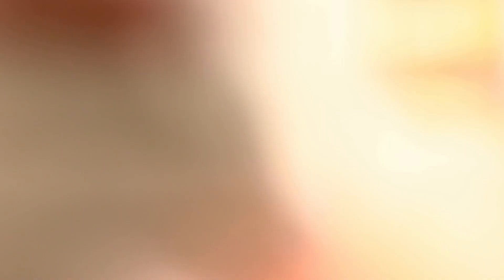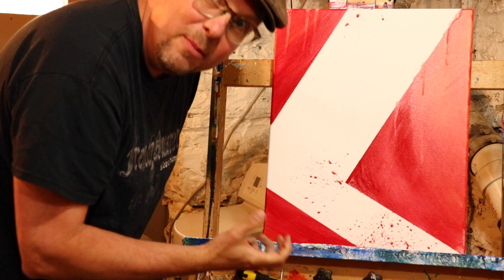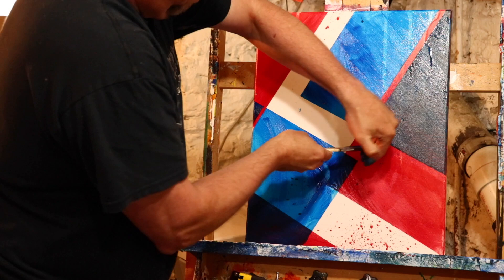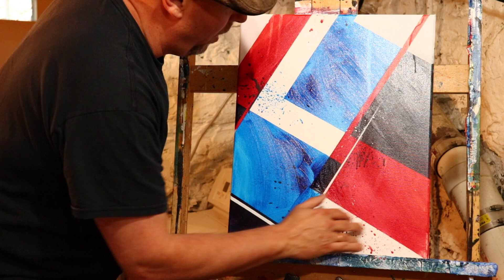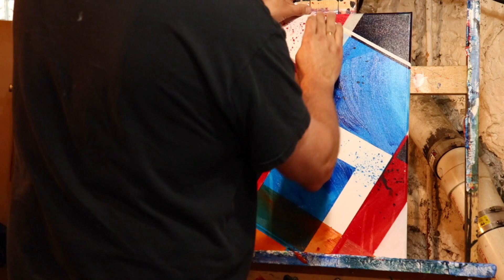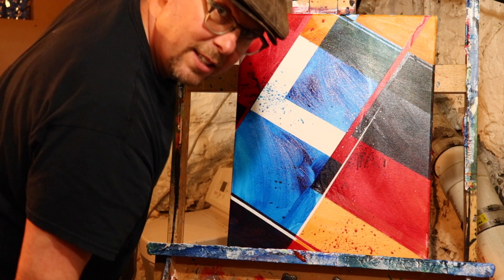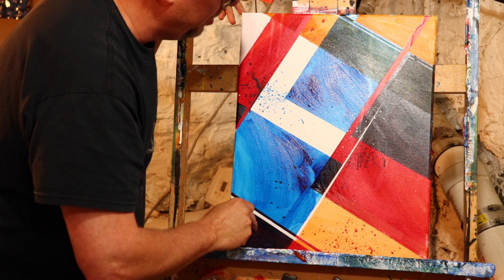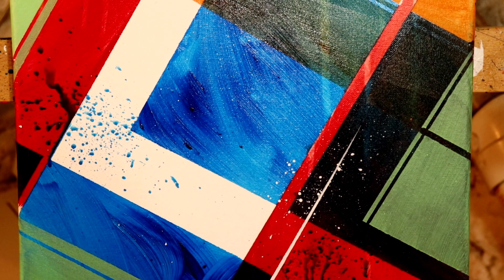How to paint geometric abstract in acrylic (tutorial)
This is a painting tutorial in an abstract style called Architectural Abstraction. The painting demonstration is in acrylic with speed painting.  ShawNshawN has created over 500 artworks.